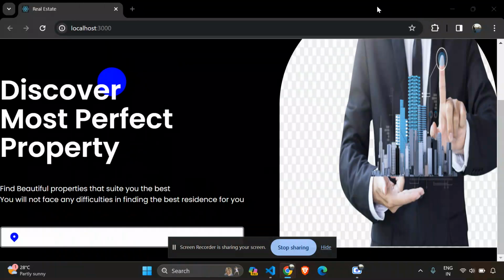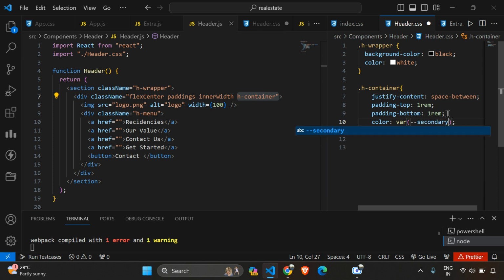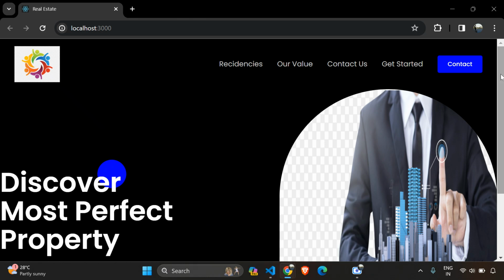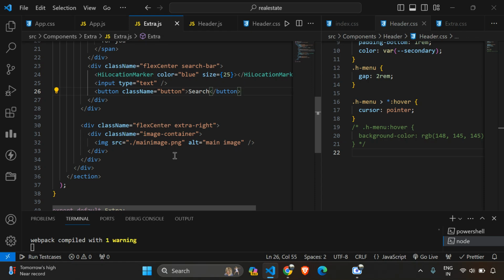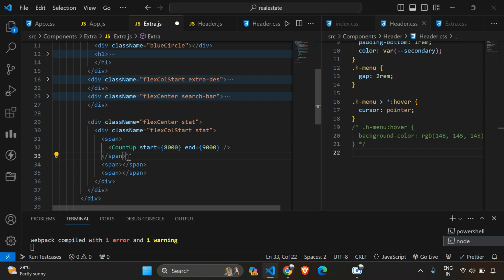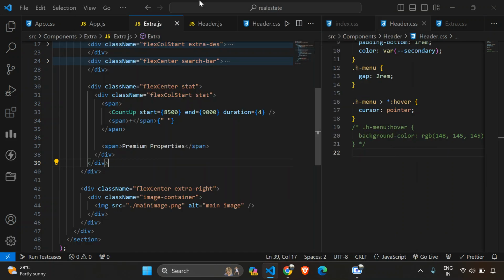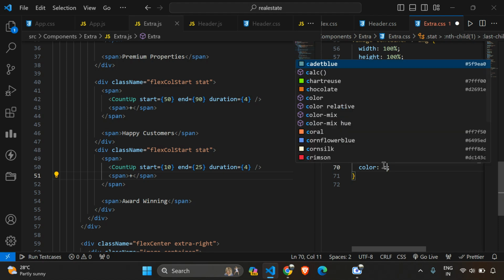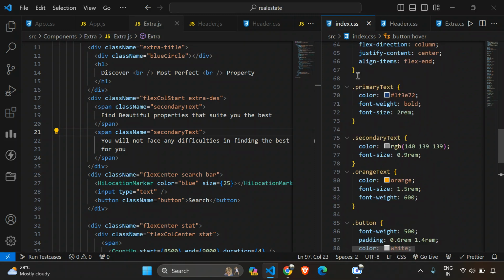Part 2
Real Estate - React Web Application - Intermediate level